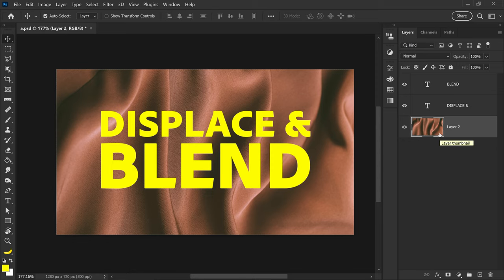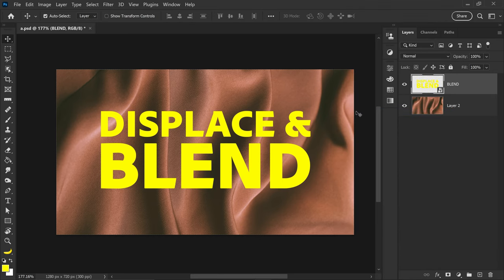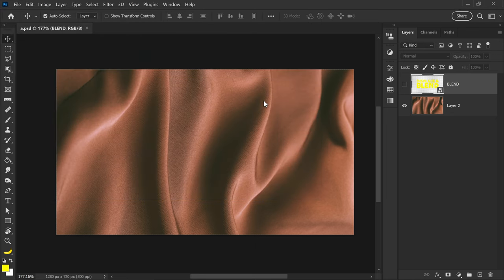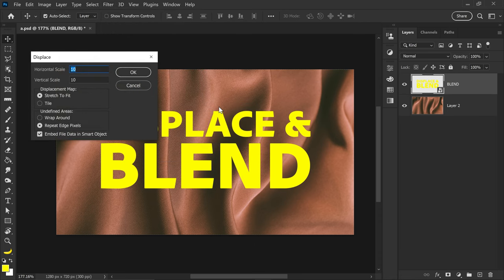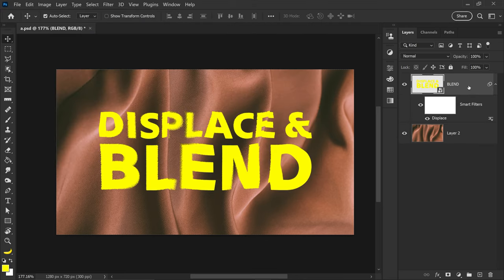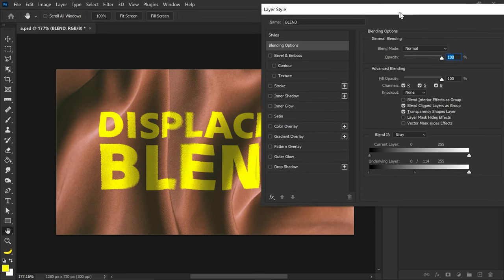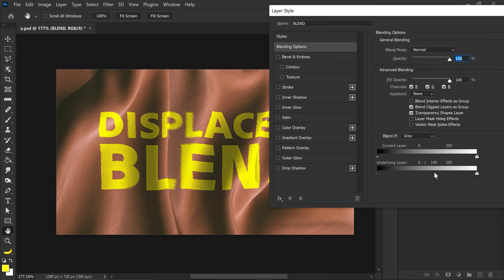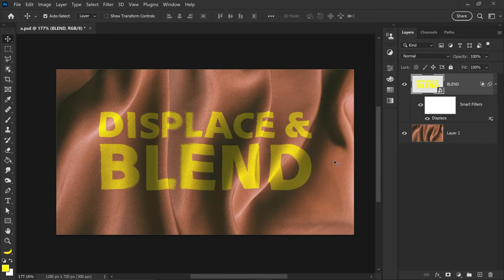How To Blend Text to Any Surface in Photoshop (Tutorial)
A simple Adobe Photoshop tutorial on how to use the displacement map in Photoshop to blend any text or object to any surface using distortion effect called distort in Adobe Photoshop CC 2023 and older versions of Photoshop. Displacement map is really easy with Photoshop to blend to any surface and material. A simple Photoshop tutorial on the displacement map and distortion/warping in Photoshop.